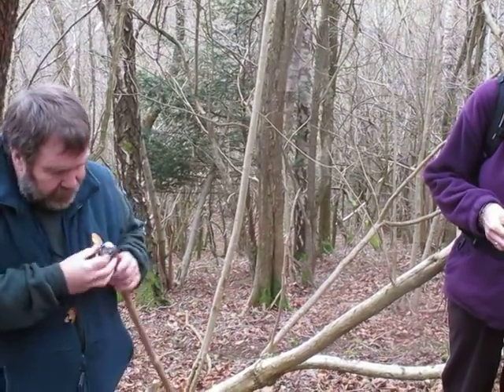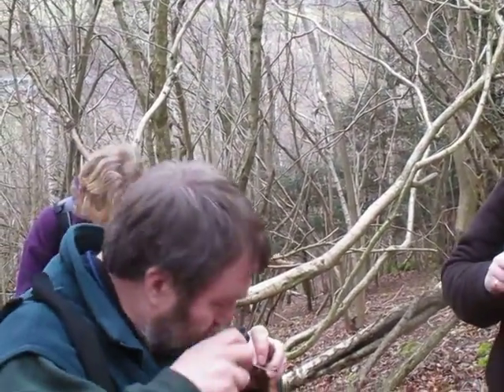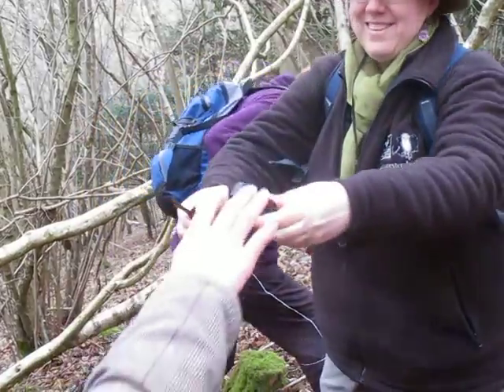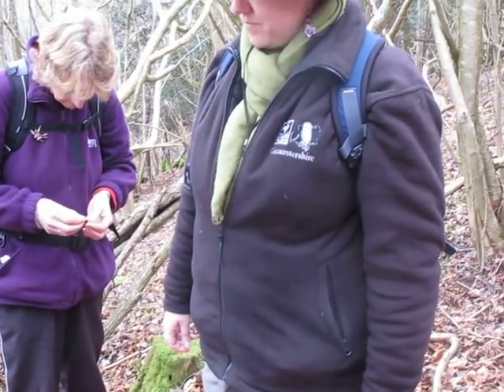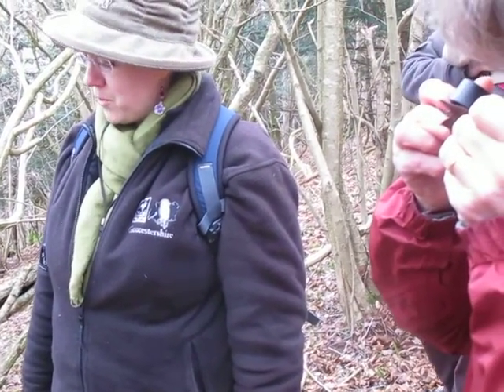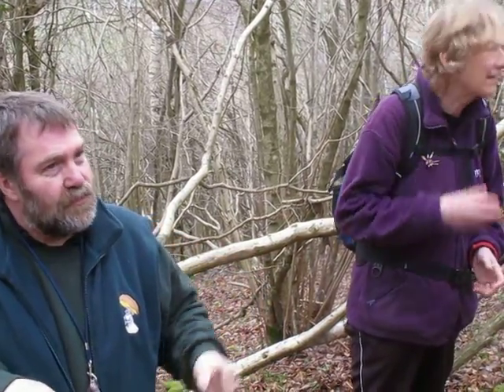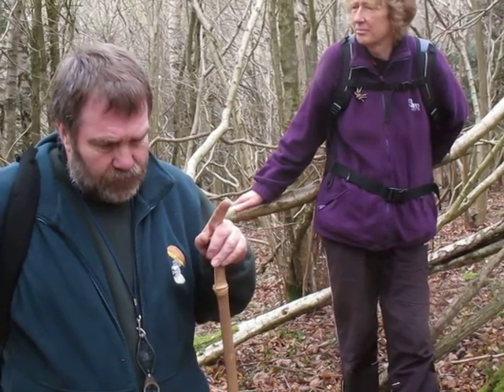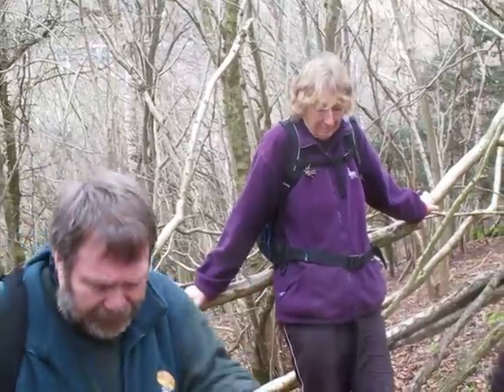Fungal Walk in Siccaridge Woods with Gloucestershire Wildlife Trust